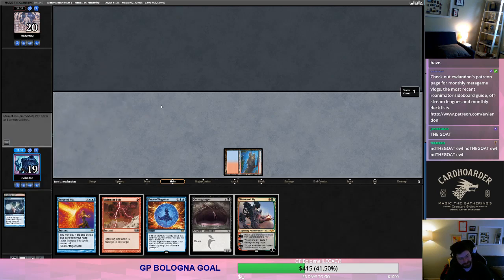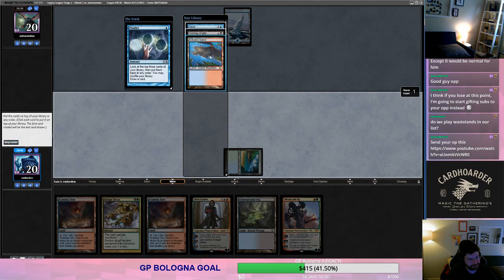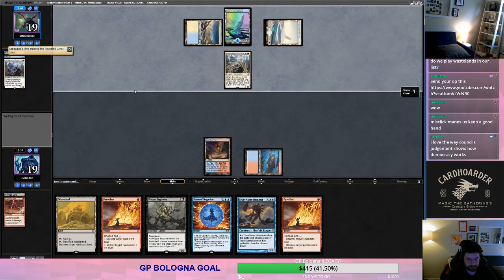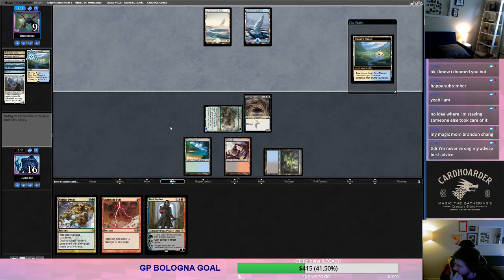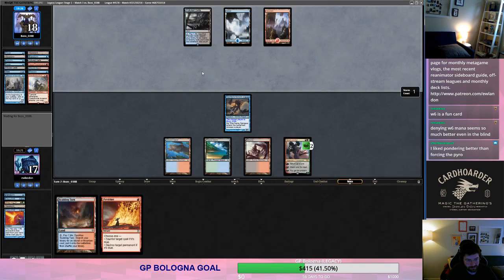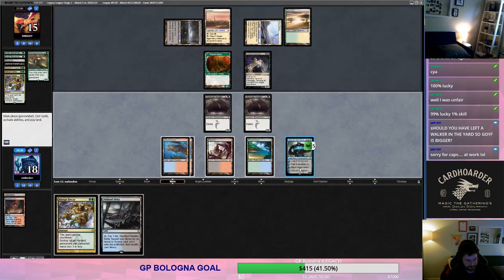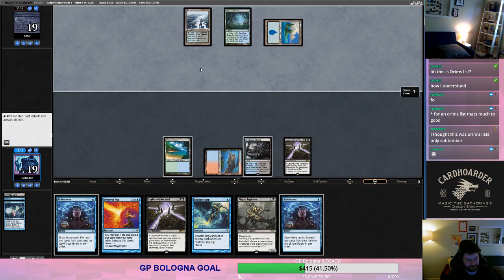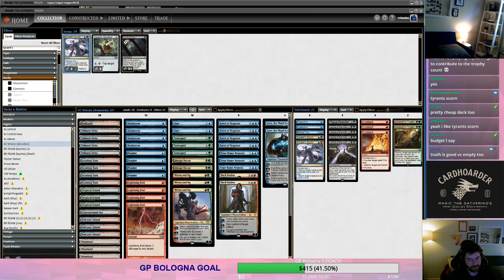Ewlandon Donation Legacy League: Moblack 4c-Wrenn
Round 1: 5:37
Round 2: 25:08
Round 3: 58:31
Round 4: 1:16:04
Round 5: 1:31:28